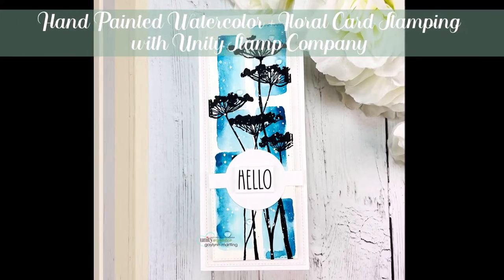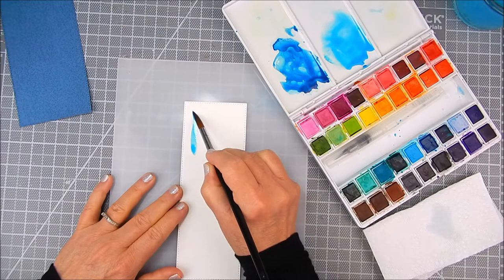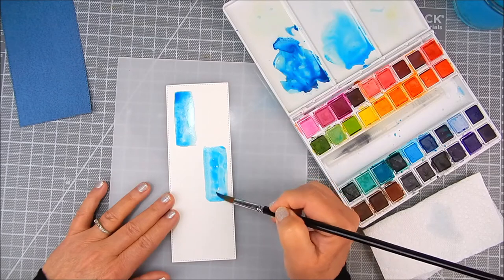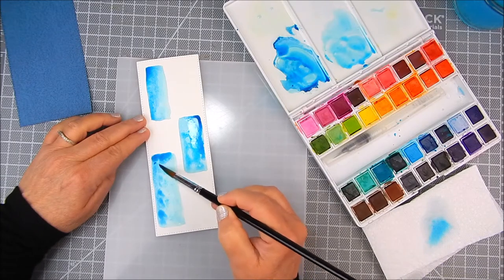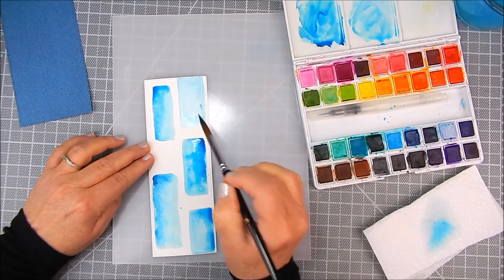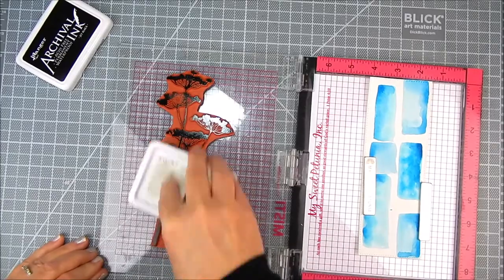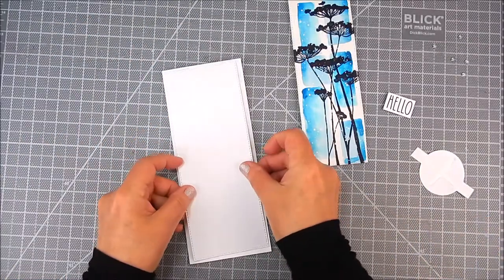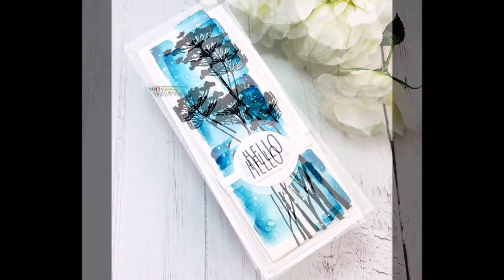Hand Painted Watercolor + Floral Card Stamping Tutorial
Video Tutorial

Unity Stamp Co.
Wayward Blooms
Gotta Love Sentiments